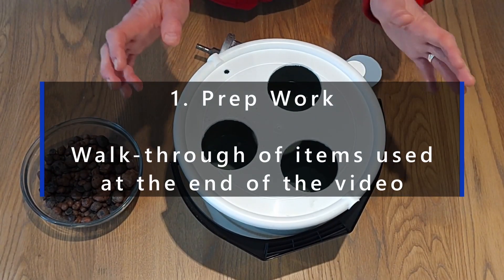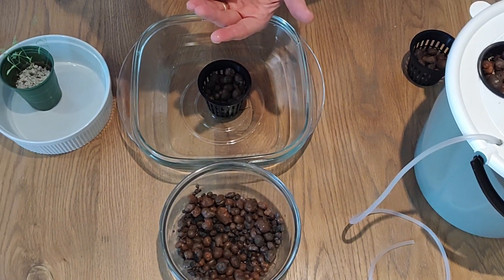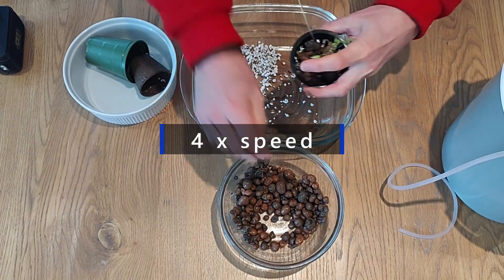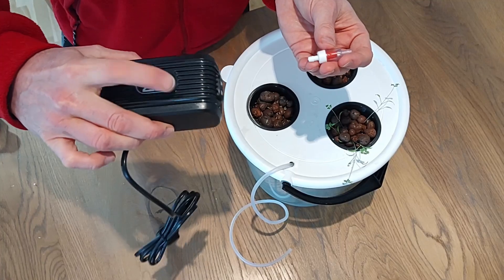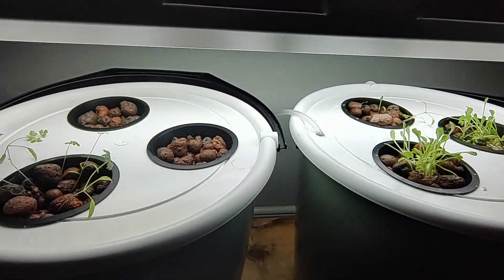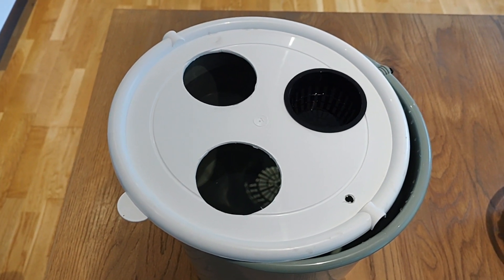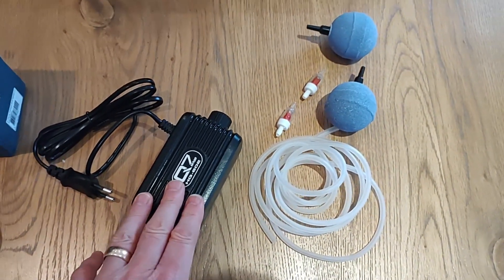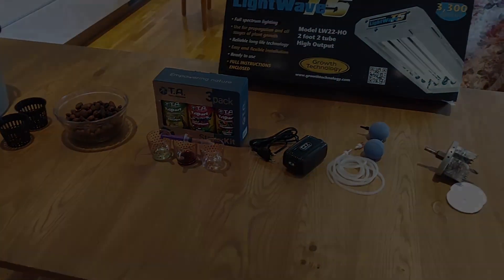How To Make DIY Hydroponic Grow Buckets | The Best Way To Grow Greens Indoors | MattMagnusson.com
DIY hydroponic grow buckets are an easy and affordable way to grow herbs and vegetables indoors year-round.

Here, I show you how to build your first DIY grow bucket for indoor gardening - from start to finish.

New to hydroponics? Check out the Getting Started With Hydroponics resource hub for articles, tips, information, and more DIY guides:

Video covers

1. Preparation
2. Building your DIY grow bucket
3. Starting seeds and seedlings in the net pots
4. Looking at the final setup
5. Walk-through of the tools and items I use.

As you will see in the video, you can start plants from seeds directly in the system.

🛠️  Tools and items I use 🛠️
Bucket with lid made from food-safe plastic:
Good alternative: Food-safe bucket 3.5 gallon

👉 Net pots:
Good alternative: 3-inch Net Cup Pots (12 Pack)

👉 Leca Clay Pebbles:
Good alternative: 2 LBS Organic Expanded Leca Clay Pebbles for Plants

👉 Hydroponic fertilizer:
Good alternative: General Hydroponics Flora Series: FloraMicro, FloraBloom, FloraGro (3-Part Hydroponic Nutrient System, 1 qt. Bottles)

👉 Air pump:
Good alternative: Uniclife Aquarium Air Pump Dual Outlet Tank Aerator. Includes air stones, back valves, tubing, and connectors.

👉 Hole cutting drill bit:
Good alternative: 3-inch Hole Cutting Drill Bit for Drilling Holes in Wood, Plastic, Drywall, Thin Metal

👉 Cordless Drill:
Good alternative: BLACK+DECKER 20V MAX Cordless Drill and Driver, 3/8 Inch, Battery and Charger Included

👉 Full spectrum grow lights:
Good alternatives: Choose from free-standing, clip fastened and hanging full spectrum grow lights to fit your indoor growing space.

This video was published as a visual companion to the article How To Build a Hydroponic DIY Grow Bucket (Guide) posted at MattMagnusson.com.